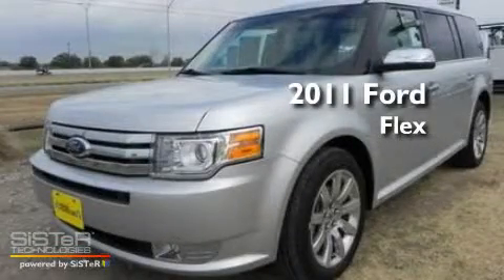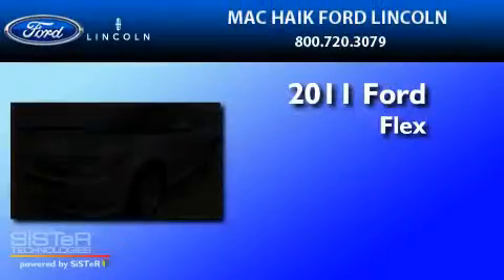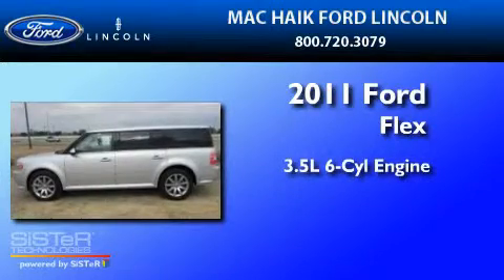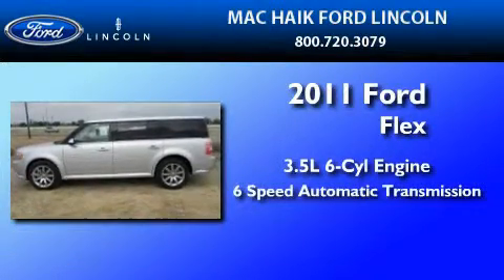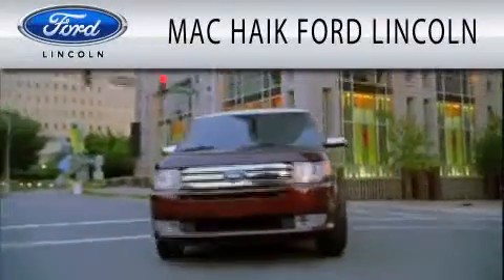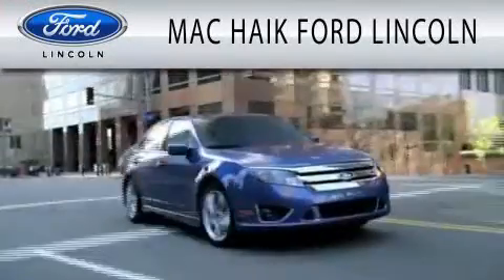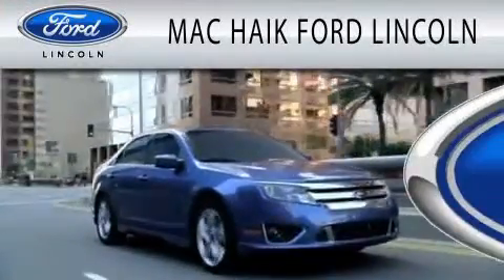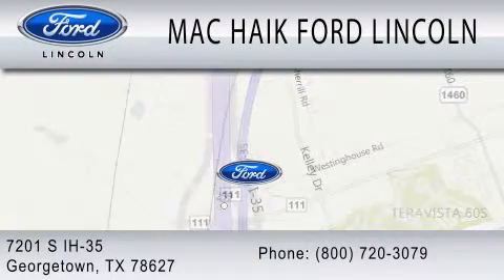2011 FORD FLEX TX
Year : 2011
 Make : FORD
 Model : FLEX
 Engine : 3.5L V6
 Trans . : AUTO 6SPD

 Stock : 112374